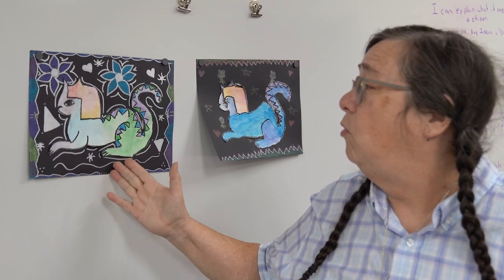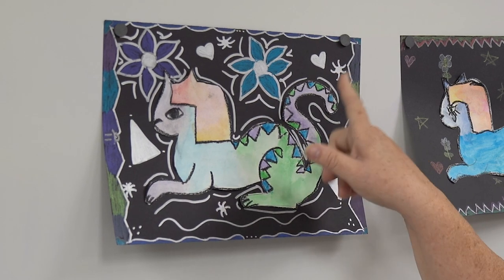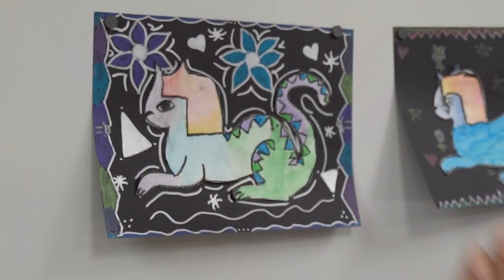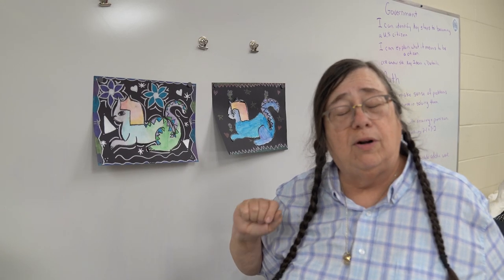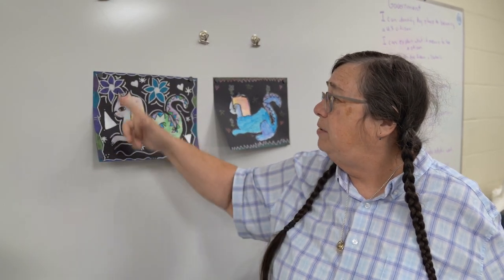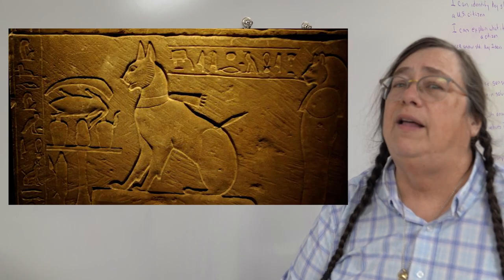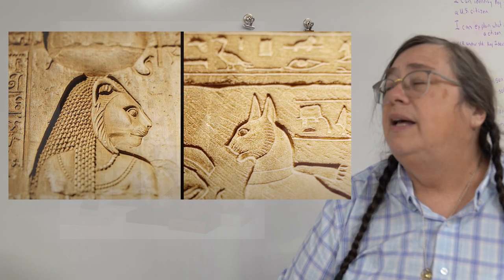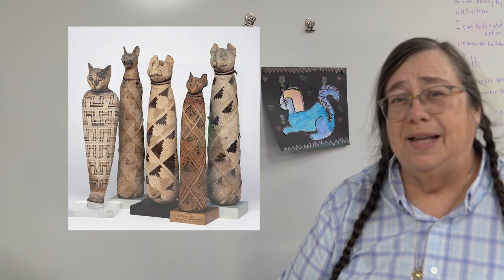Ms. Ditz Art Class - Egyptian Cats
This week, in Ms. Ditz's Art Class, students used oil pastels and paint and learned about the ancient Egyptians and their interest in cats!